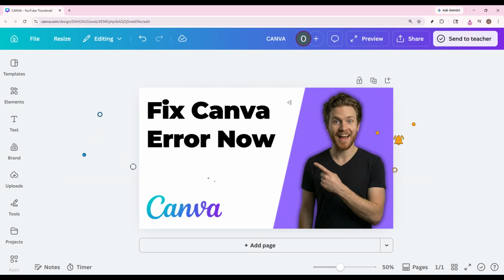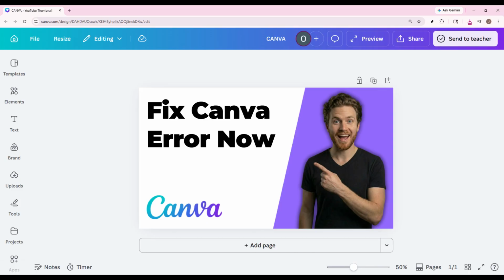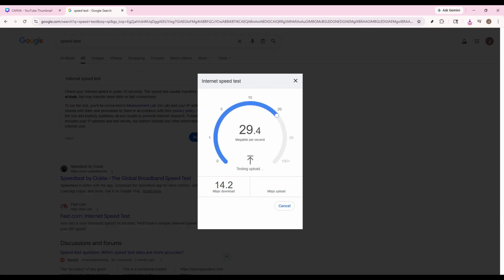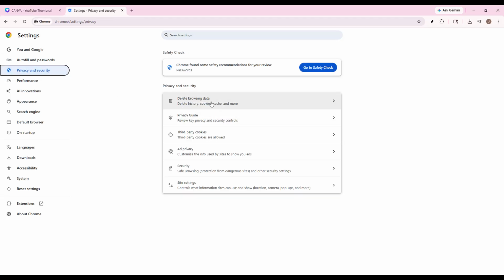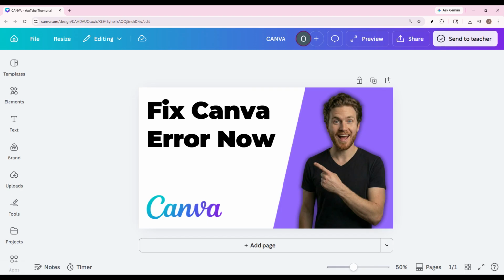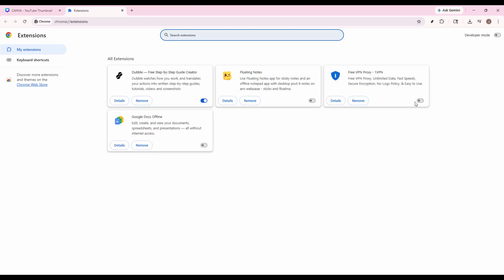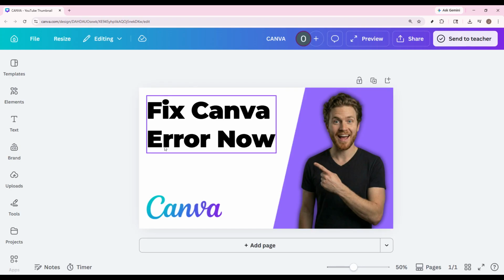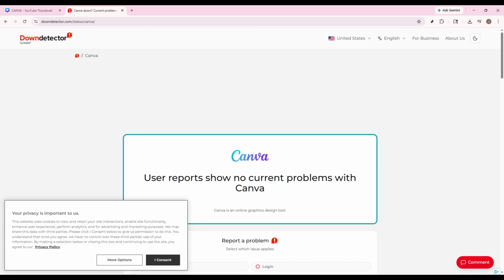Fix Canva Error Now (Quick Troubleshooting Guide)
Learn how to fix Canva errors fast with simple troubleshooting steps for loading issues, browser problems, and connection errors.

🕚Timestamps:
0:00 Intro
0:18 Refresh Canva
0:42 Check Internet Speed
1:13 Clear Browser Cache
1:58 Disable Extensions
2:32 Check If Canva Is Down
3:00 Final Recap

✍️What You'll Learn In This Video:
• How To Refresh Canva And Fix Temporary Errors
• How To Check Internet Speed For Canva Problems
• How To Clear Browser Cache For Canva Loading Issues
• How To Disable Extensions That Break Canva
• How To Check Whether Canva Is Down For Everyone

💡Pro Tips:
• Use a hard refresh if a normal refresh does not work
• Try opening Canva in an incognito window to rule out extension issues
• Switch to a different network if your internet is unstable
• Check Canva status before spending time troubleshooting